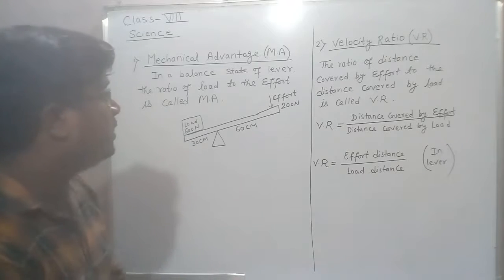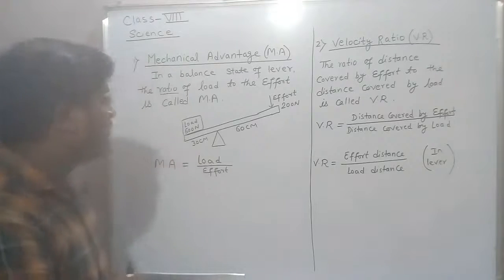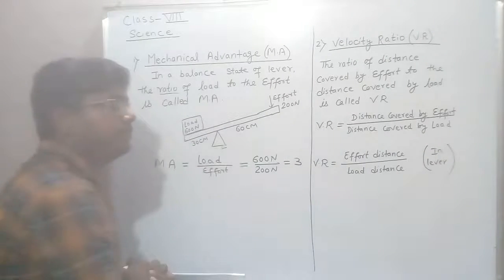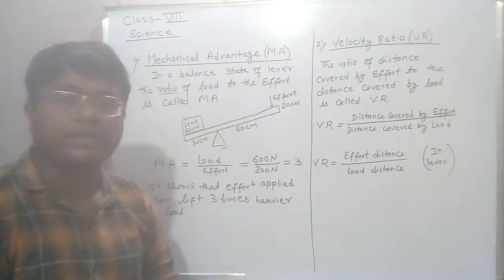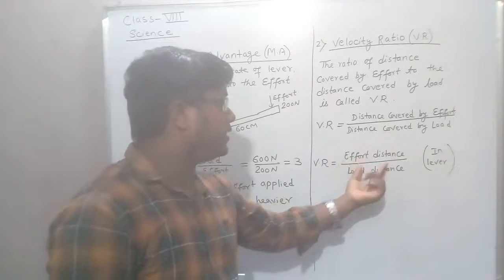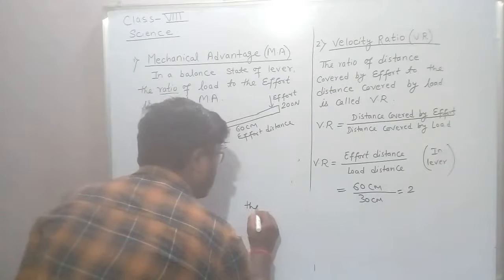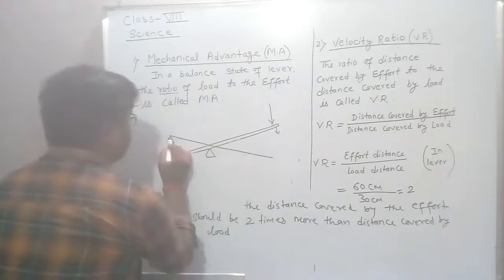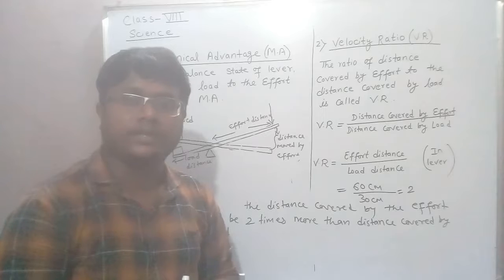Science Class8 Day29